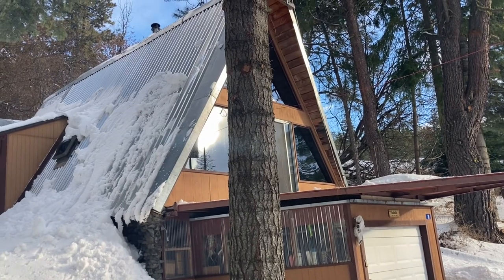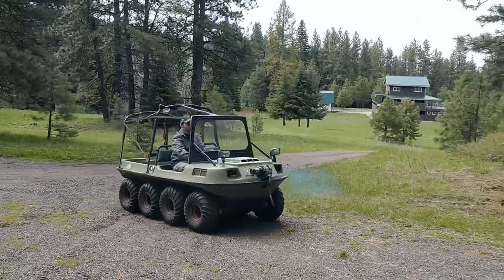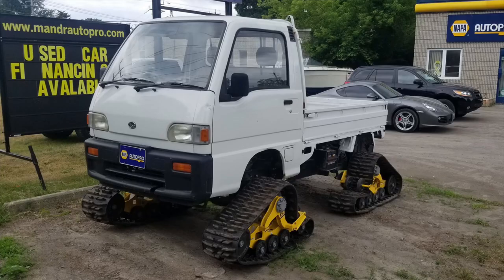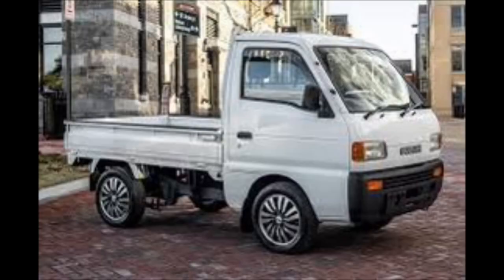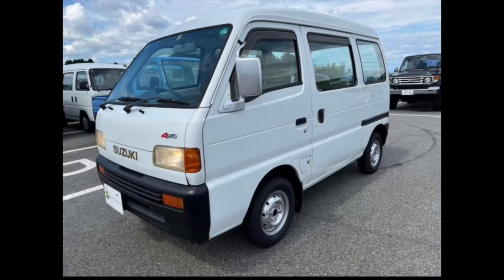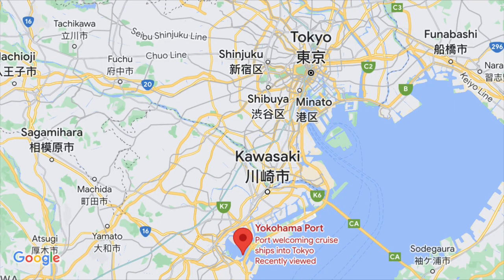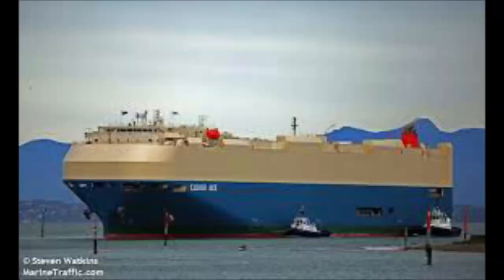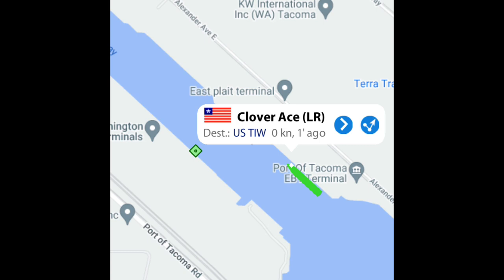Heisei Episode 1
Introduction to a new vehicle, Suzuki Carry All Kei Van on Mattracks.